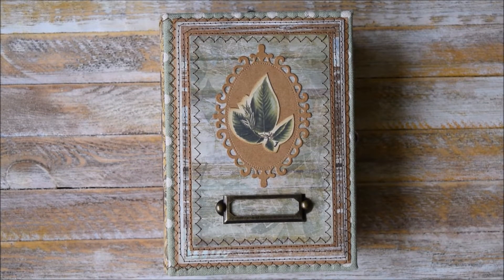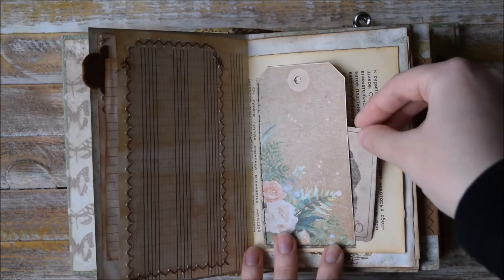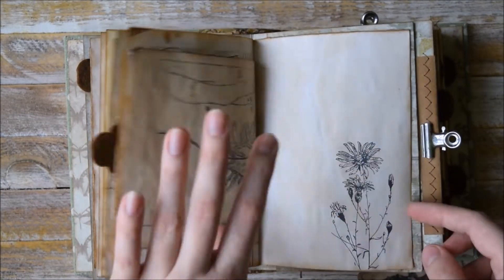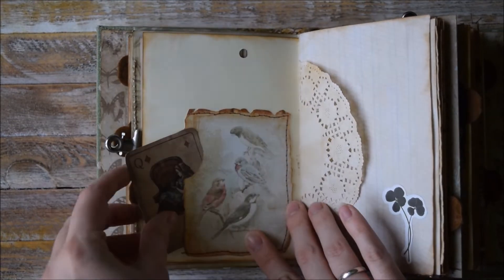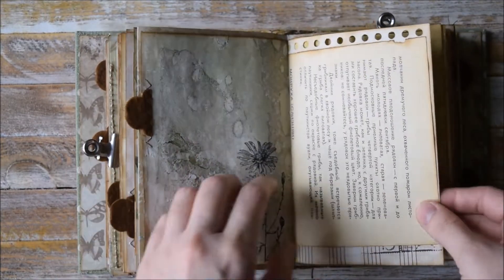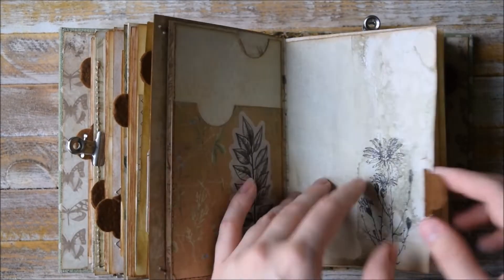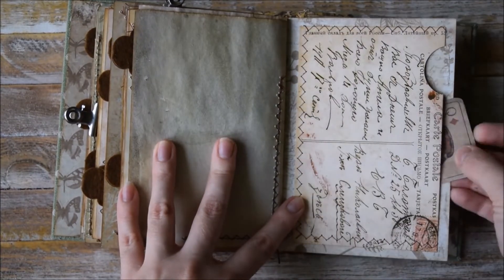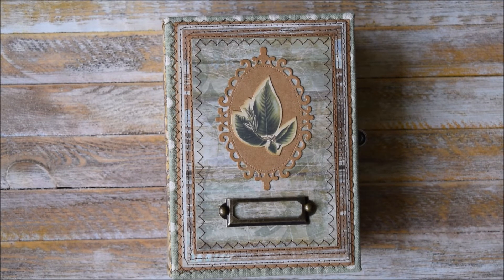Junk Journals Flip Through \ Botanical Journal (sold)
This Journal in our Etsy store

Hello!

Thank you for visiting our channel. June's Journals is a small home-based family business running by my husband and me. We create junk journals, Midori traveler's inserts, notebooks and photo albums. It has been over 2 years since we discovered the world of paper and ephemera.

You can call me June or Liubov (my real name). English is not my native language, so I apologise for my mistakes and pronunciation.

All comments are warmly welcome.